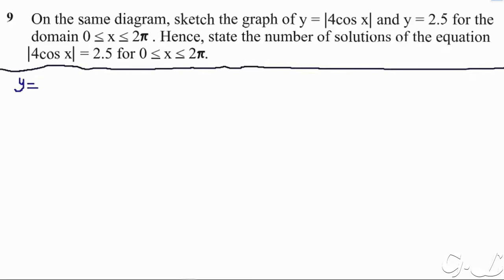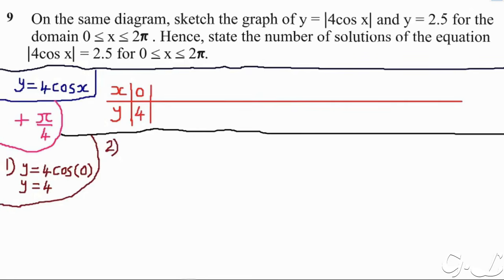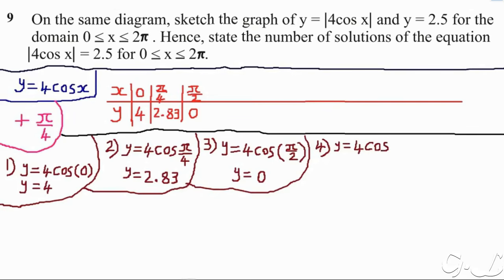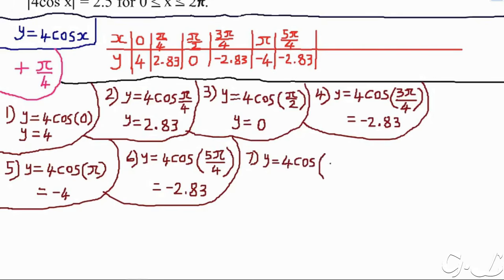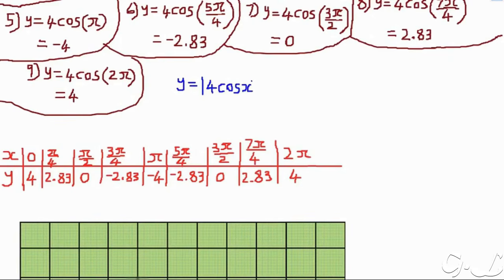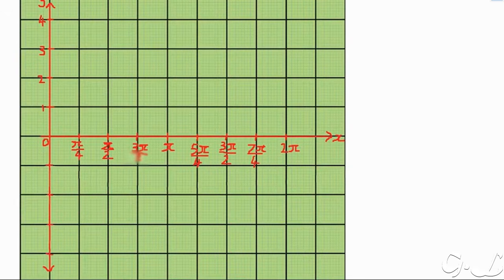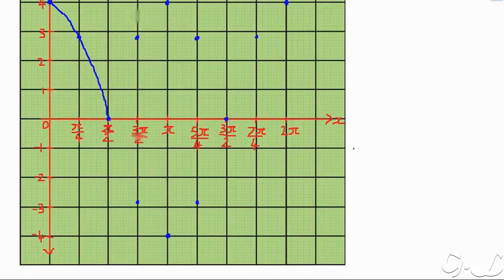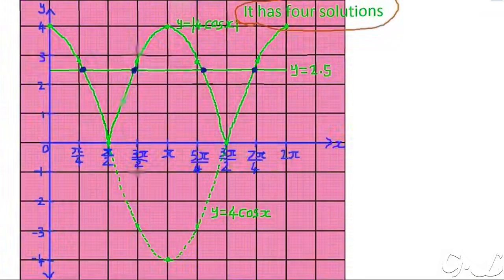TRIGONOMETRY(MODULUS FUNCTION GRAPH)-2023 Additional mathematics internal G12 ECZ exam Q9 P1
Trigonometry modulus function graph